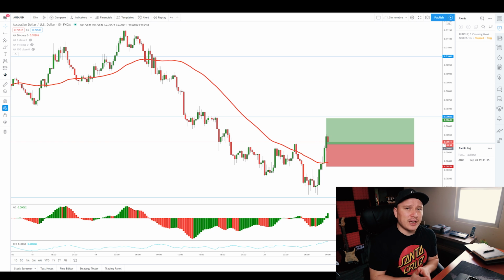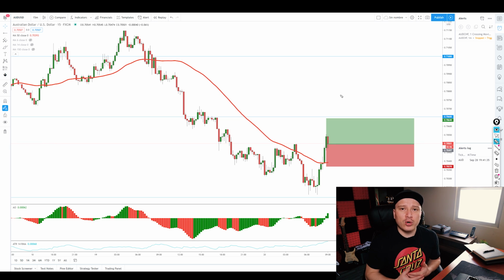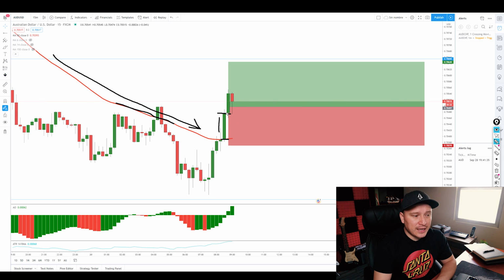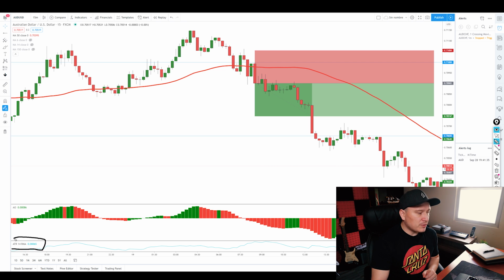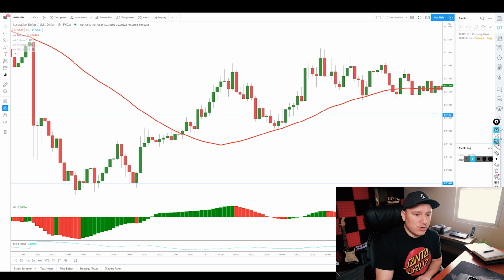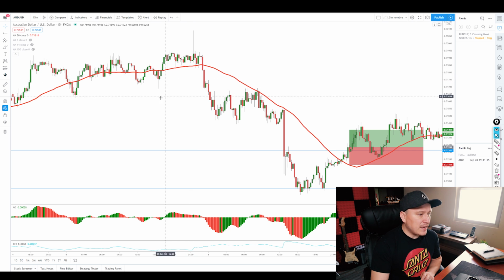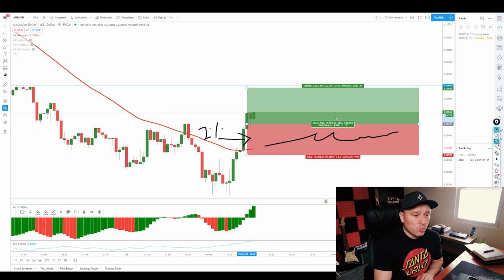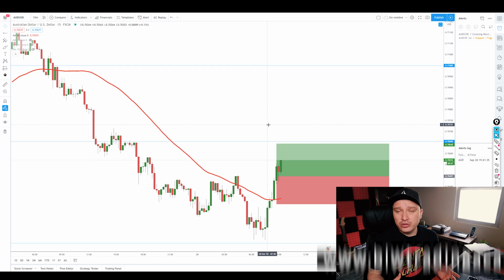BEST SMA FOREX STRATEGY FOR BEGINNERS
Timecodes:
0:00 Intro
1:46 Strategy Settings
3:41 How to identify the Trends
4:21 How to find change on Trends
6:48 Extra confirmations and ATR
12:11 How much money can you make?